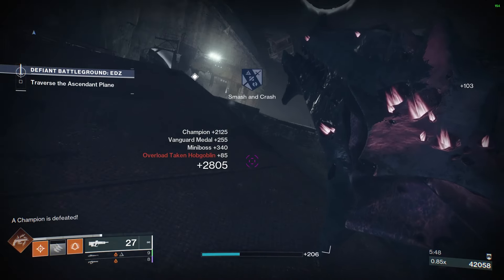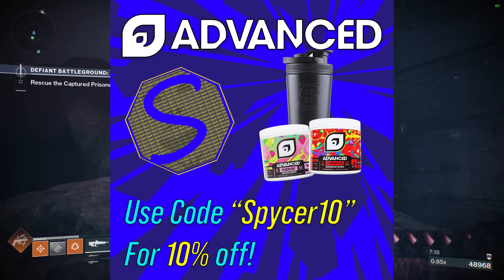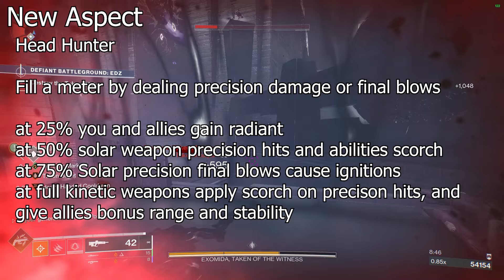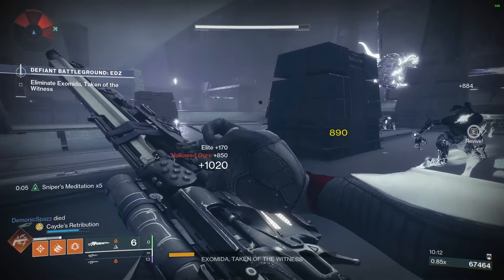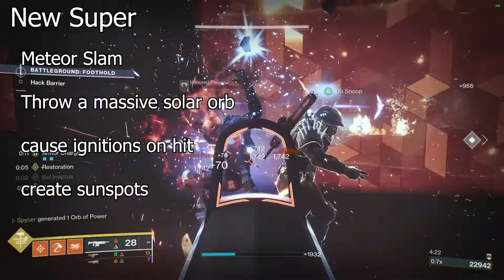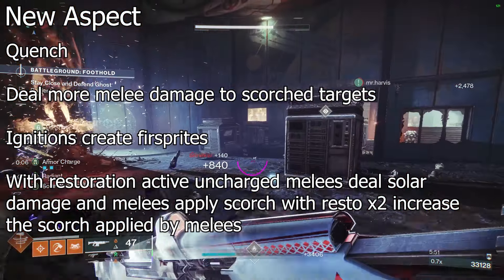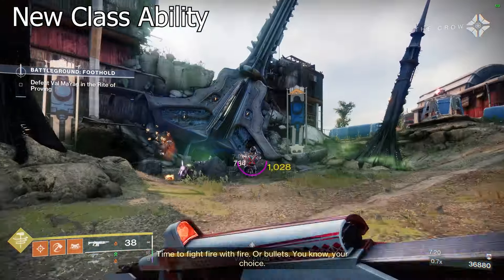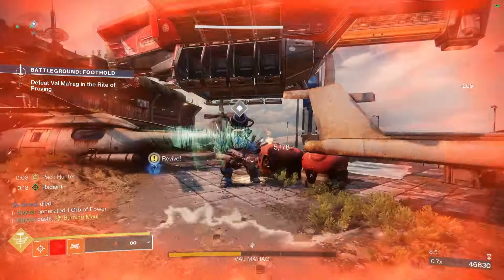New Solar Ability Concepts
Solar is already probably the best overall damage type.

the three solar subclasses are probably the best of each class so yeah it is kinda good

0:00 Intro
0:30 Warlock
1:23 Ad
1:46 Hunter
5:00 Titan
10:10 Outro

Celestial nighthawk
So you got Celestial Nighthawk this exotic hunter helmet is a perfect answer for high burst dps. With nighthawk precision final blows grant super energy and It reduces your golden gun to 1 bullet while increasing its damage by a lot plus eniemes who are killed with golden gun explode and grant super energy back, you should really only run this with the Marksman variant of Golden Gun on Gunslinger to deal precision damage and create more orbs for your fireteam. Pairing this with bad juju to allow you to super more often is not a bad idea, but if you have an ally running divinity talk about synergy, you get not only a larger precision hitbox to aim at but also extra damage. Especially if you use 2 kinetic surge mods to further increase your super damage

Lorely Spendor Helm
So you got Lorely Spendor Helm this exotic titan helmet makes Sunbreaker titans pretty unkillable, whenever you cast your barricade you create a sunspot and this sunspot gives more restoration. Did I forget to mention that if you are on the brink of death this sunspot will be cast at your feet(if you have your barricade) make sure you have max resilience to increase your health damage resistance and barricade cooldown. So go out there and get reckless.

PyroGale Gauntlets
So you got pyrogale Gauntlets these exotic titan gauntlets will turn your micro hammer into a big blazing club. Consecration heavy melees will create a fire tornado that deals heavy damage and it earns its nickname whenever you super with burning maul becoming the celestial nightbonk. You get 1 slam that makes 3 high damage fire tornadoes. Ember of Ashes Increase scorches stacks for more damage, pair with Monte Carlo Use mods like Heavy Handed and Melee Kickstart to make even more scorching twisters Get out there and make Oklahoma look like hell on earth, well more like hell on earth

Shards of Galanor
So you got Shards of Galanor these Exotic Hunter Gauntlets make blade Barrage even better basically final blows and wait you don't even need final blows because hits or final blows give you super energy back. Meaning you can super more often, if you want to super more use bad juju or a weapon with thresh, power preservation, dynamo, radiant light and siphon mods are incredibly important for this exotic. But wait there’s more throwing knife kills also grant bonus super energy so things like monte carlo or pugilist weapons or the fifteen dollar travelers chosen So get out there and spam that super.